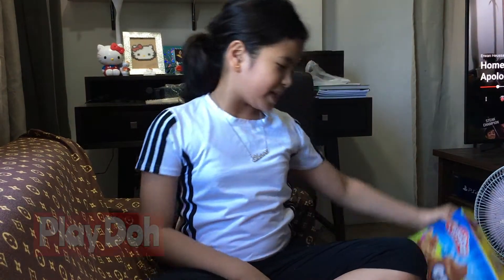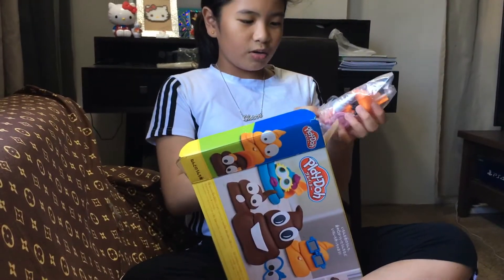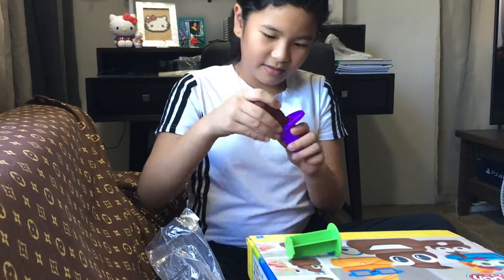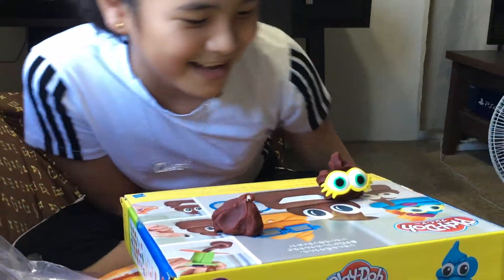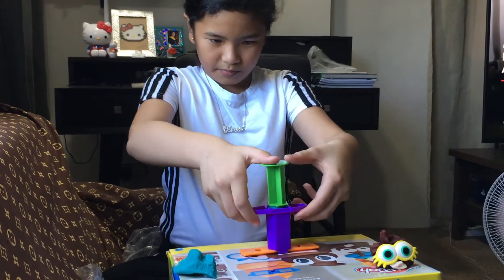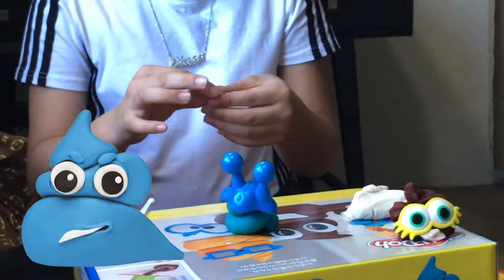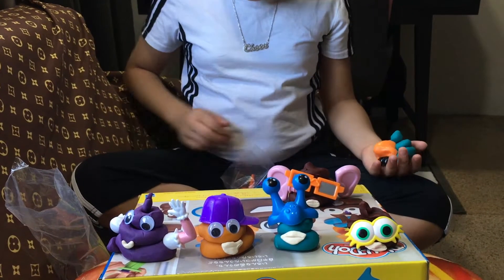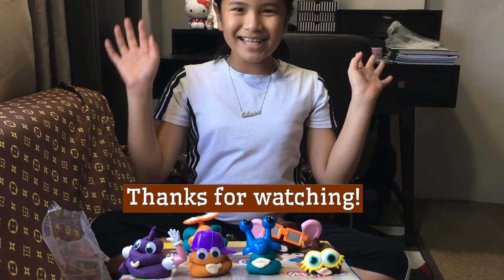Unboxing | Play Doh Poop Troop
Special thanks to ate Badz (April Joyce Cruz) for this wonderful gift last Christmas!